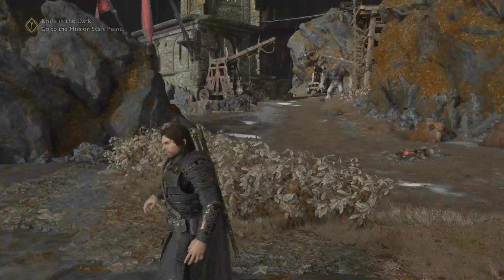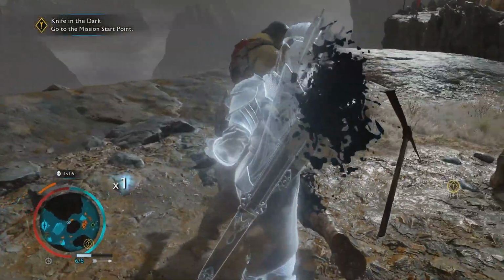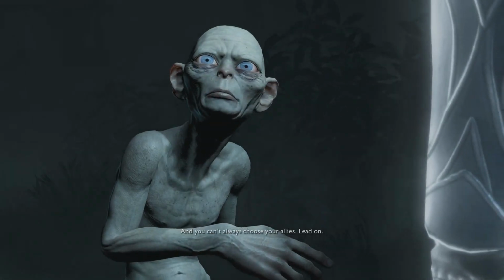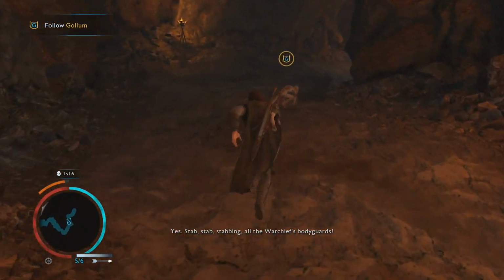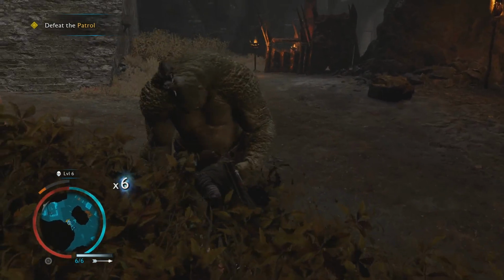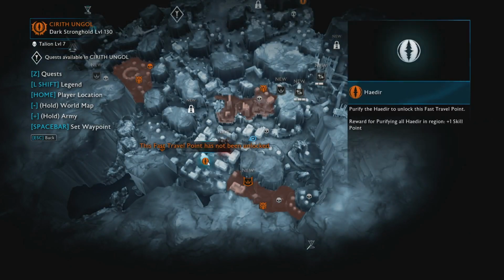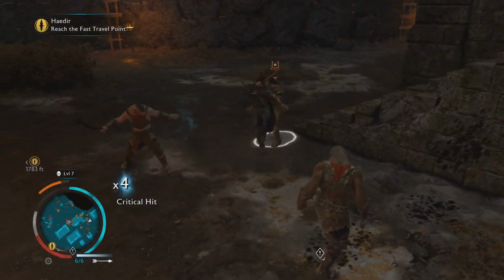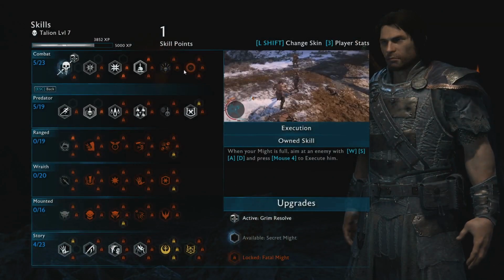Shadow of War, ep. 4 - Assassin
Why don't we just kill all of the orcs then?